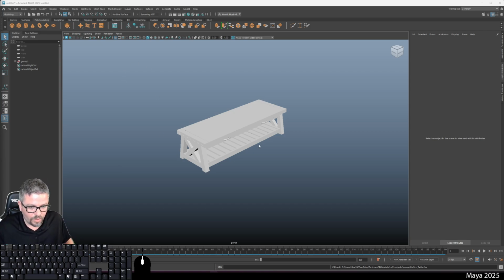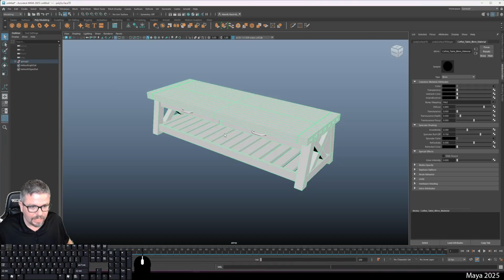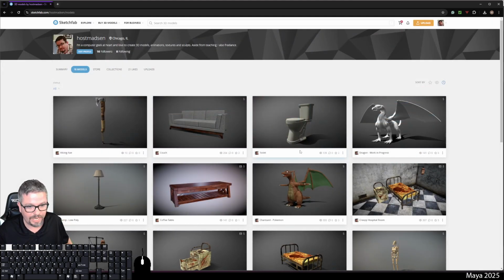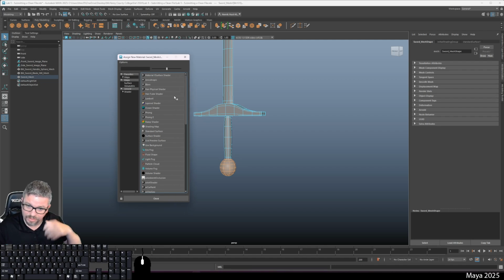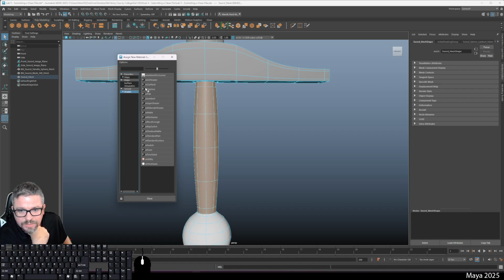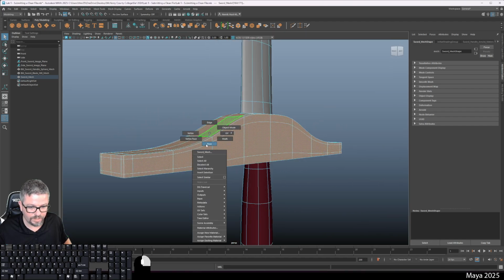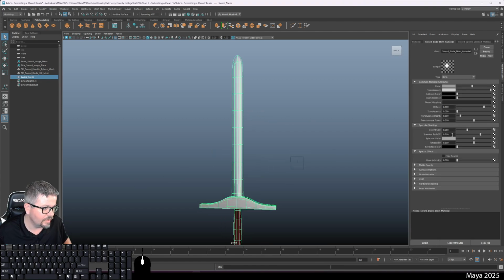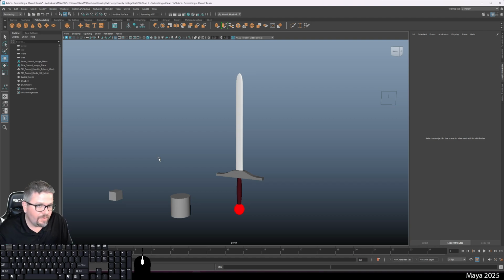Lab 7 - Adding Color and Materials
This lab introduces textures as well as adding colors and materials to your objects.